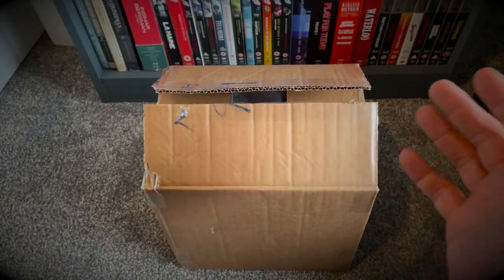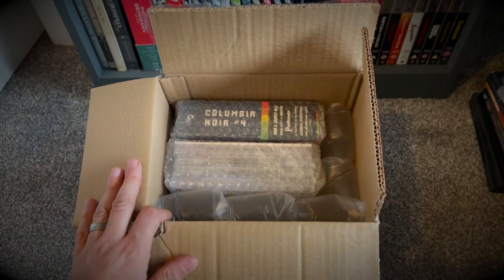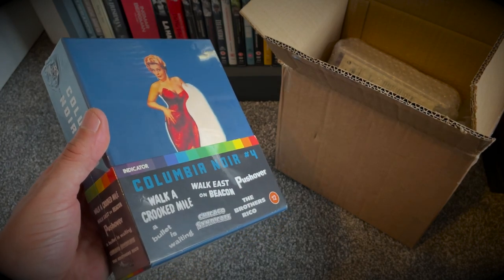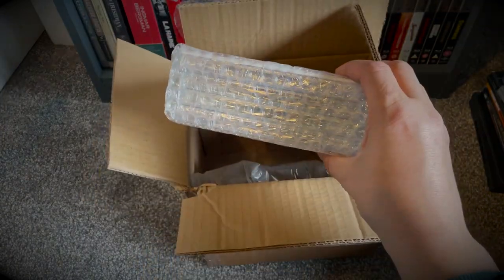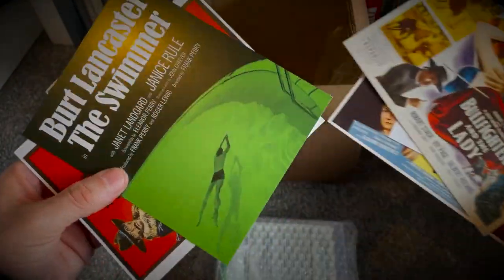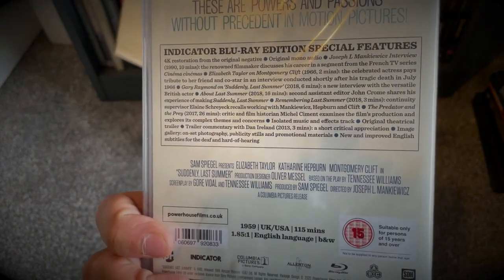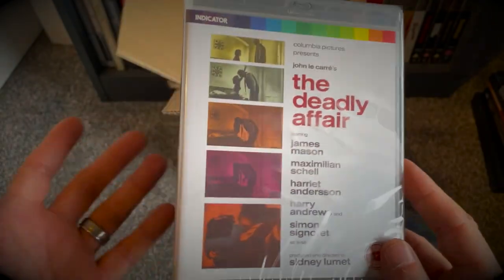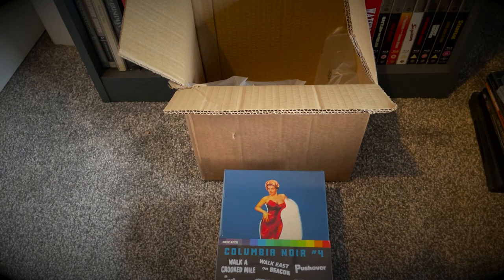Indicator Series Blu-Ray Sale Haul Unboxing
It's unboxing time!  This time it's my haul from the most recent sale from the guys at Indicator Powerhouse Films.

Better late than never!  I finally get around to  unboxing some classic film goodness , including a Columbia Film Noir blu ray boxset and handful of blind buys!

Steven at Reel Classic Film Reviews unboxes some amazing sale items from indicator powerhouse films.

For more movie related goodness, such as film reviews, blu ray collection videos, unboxing's, and top tens follow Reel Classic Film Reviews on Social...